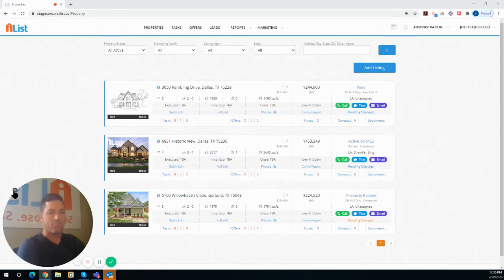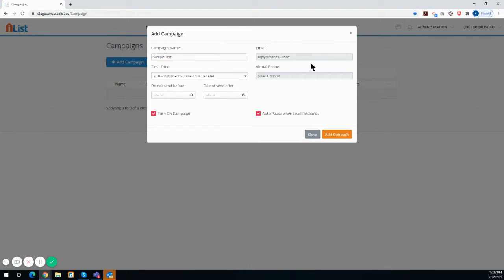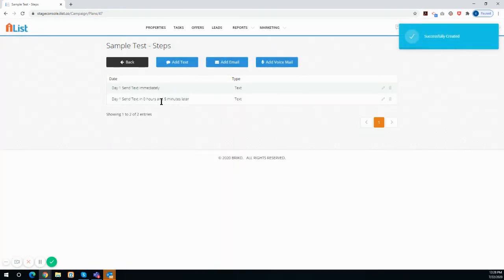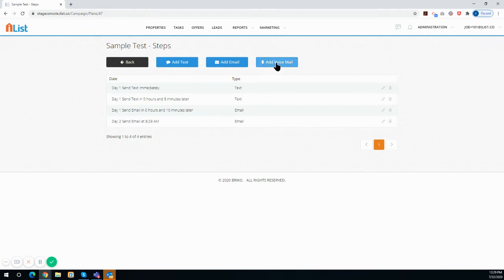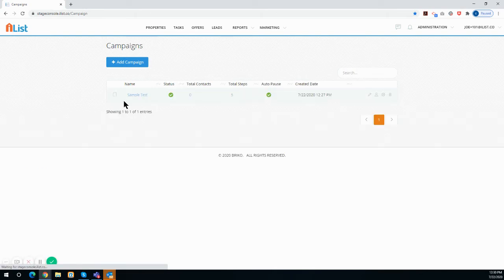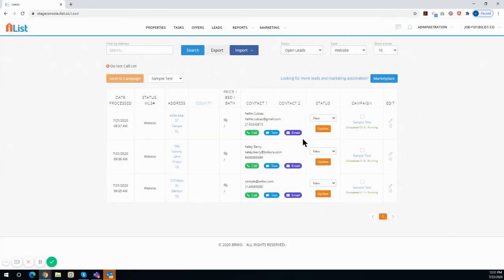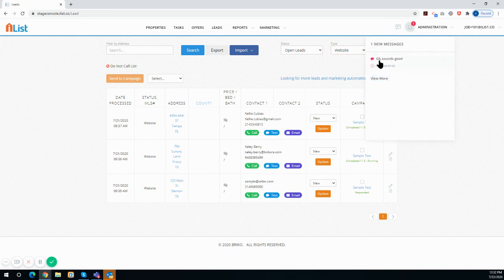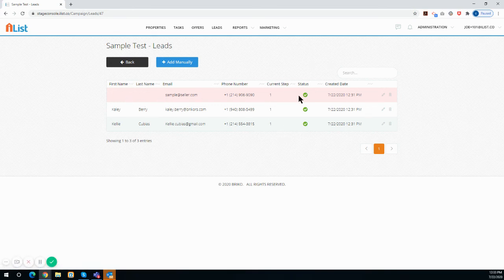Quick Video Marketing Automation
Quick video on how to launch Marketing Automation.
Marketing automation is the most powerful way to reach out to leads in volume and in a controlled way.   Conversation alerts, tracking and history all contained within your dashboard.